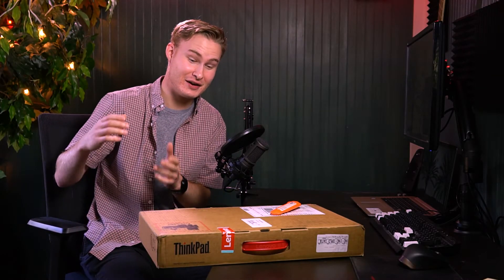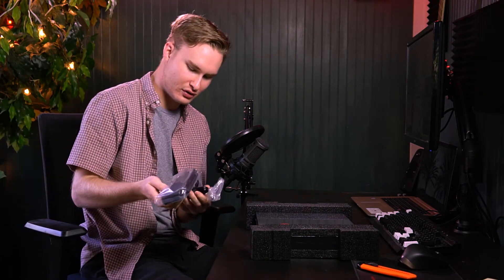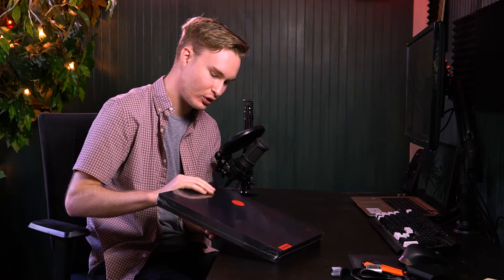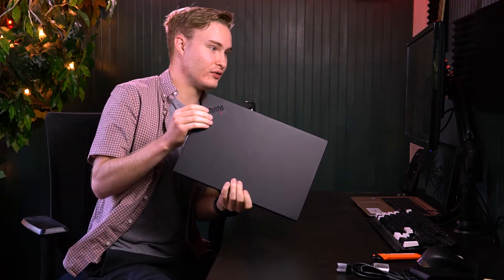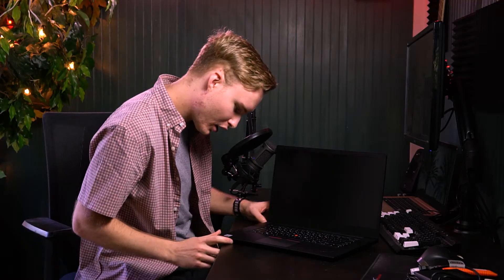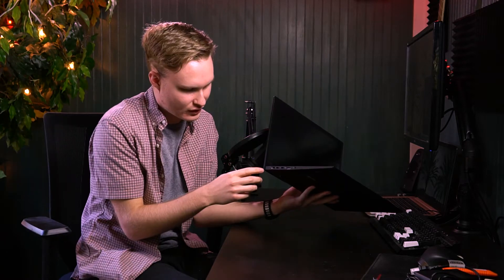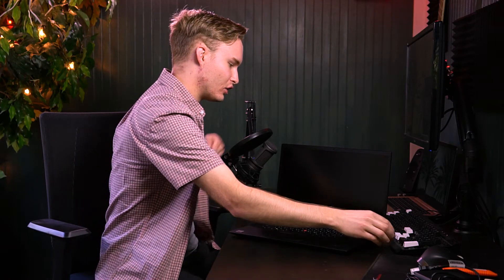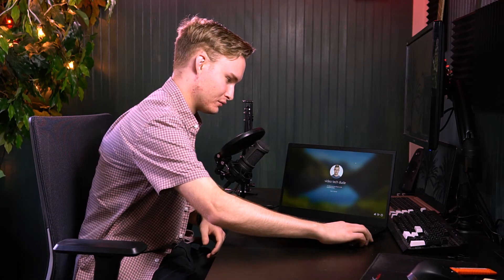Lenovo X1 Extreme Gen 3 Unboxing and First Impressions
I just got the Lenovo X1 Extreme Gen 3 laptop!

I've been using the laptop for the past few weeks and it has been super nice. There was an issue when connecting to an external display but I was able to fix that issue by disabling the intel dedicated graphics. Does not seem like something you should have to do, so that's slightly disappointing.

I have been testing this out with the Razer Core X gen1 Egpu so I can attach my 2070 graphics card to the laptop externally. On average there is a 20% performance loss, but it still does better than the internal 1650ti Max-Q (which still does a great job don't get me wrong)

Here are the SPECS of the laptop because I did not mention them in the video:
Intel I7- 10750h 6core 2.6GHz-5.0GHz
1080p IPS screen
32GB Ram